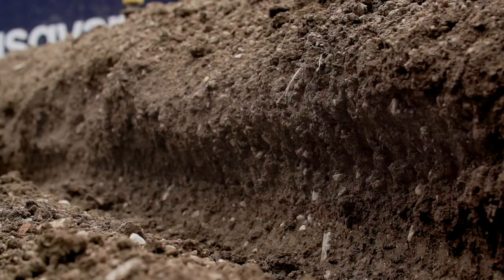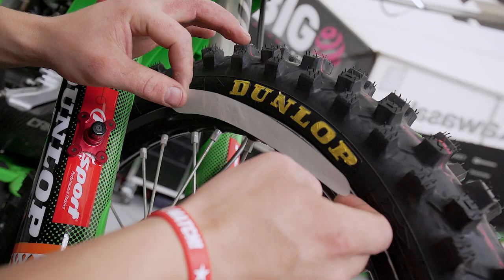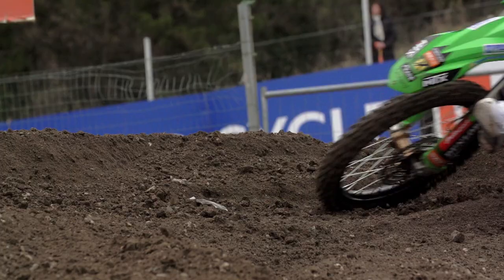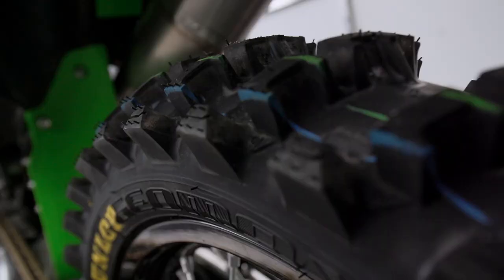Dunlop EP.2 | A rocky hard pack track | Mikkel Haarup | MXGP 2022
Getting the right bike set-up is vital for a successful weekend 💪One rider who knows this better than anyone is Big Van World MTX Kawasaki pilot Mikkel Haarup who scored his third podium on the bounce at the MXGP of Trentino!🏆Take a look as he explains the adjustments that needed to be made on his KX250 for a hard-pack track like Pietramurata🏁

Get full access inside the world of the FIM Motocross World Championship and experience it like never before with the best highlights, race replays, interviews and behind-the-scenes videos from every Grand Prix event on the MXGP calendar!